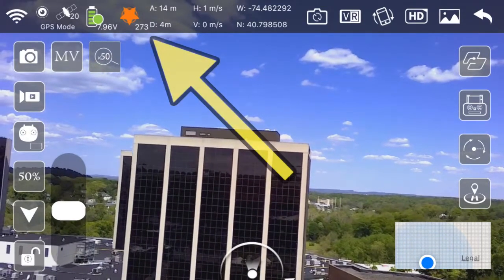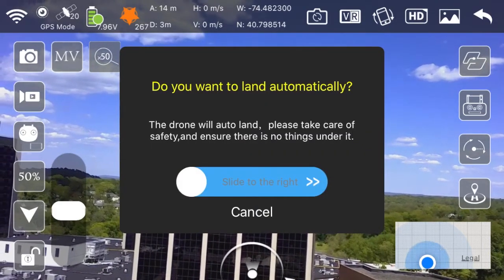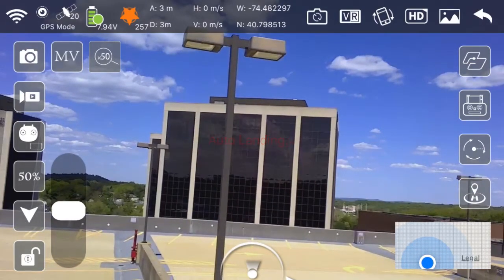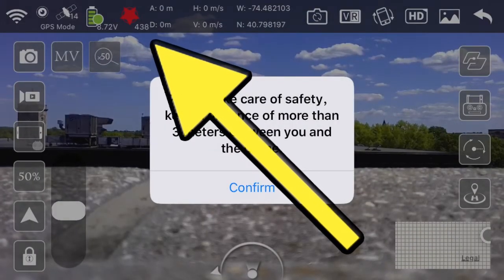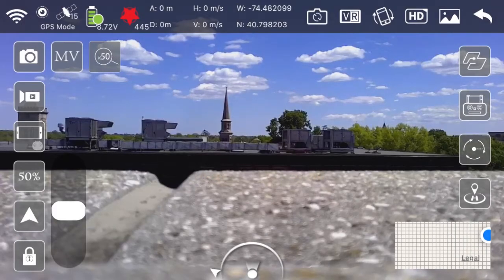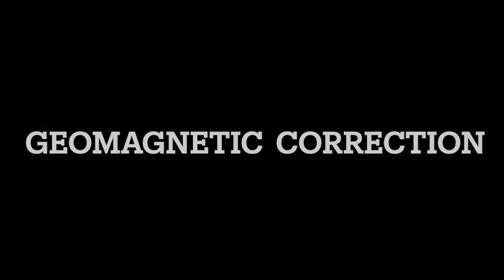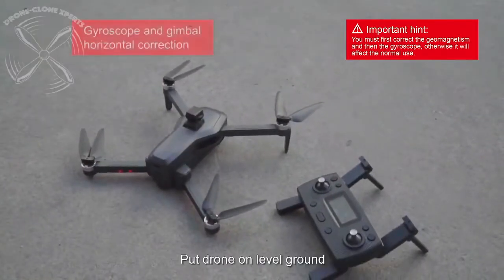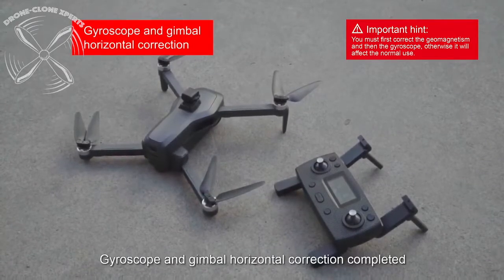How to Read Geomagnetic Interference Warnings While Flying LIMITLESS 3 Drone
Luckily LIMITLESS 3 is equipped with sensors that allow you to read how strong the signal interference is in the are that you're flying in. Unfortunately all drone's are equally susceptible to Geomagnetic Signal Interference Anomalies. even the very expensive models. However, not all drones warn you when you're flying in an area with high signal interference, which can result in disaster as you may lose complete control over your drone, causing it to crash.